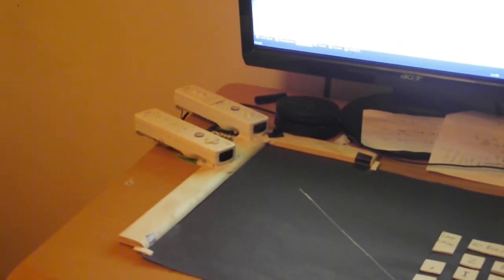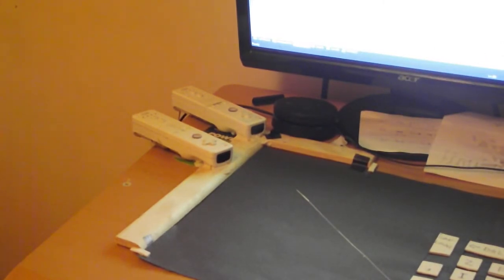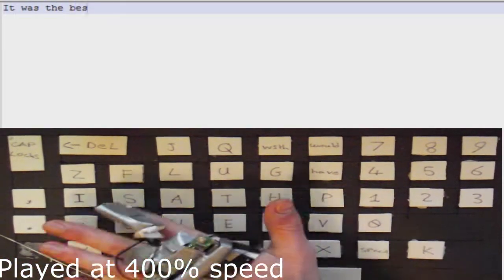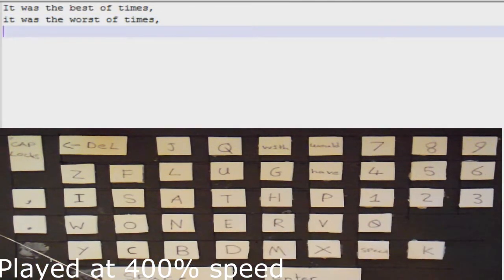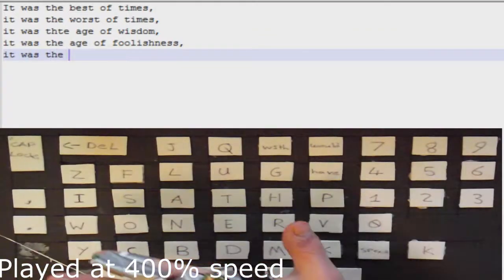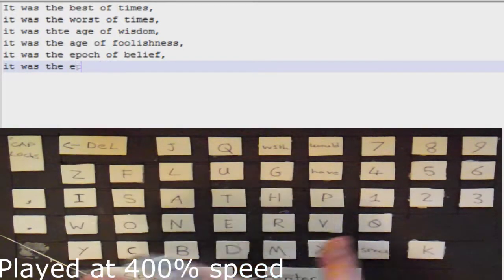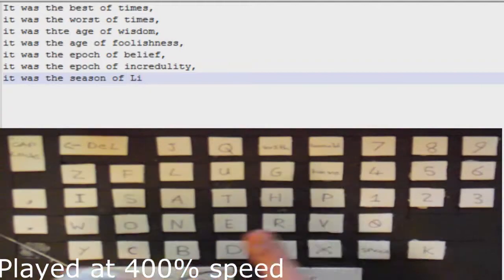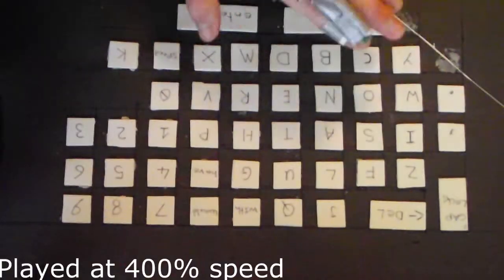Final year Project: Virtual Keyboard one finger keyboard demonstration.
My final year project, creating a cheap effective way to mass produce various keyboard systems for those with disabilities. Here shown supporting a 'One finger/mouth stick keyboard'.